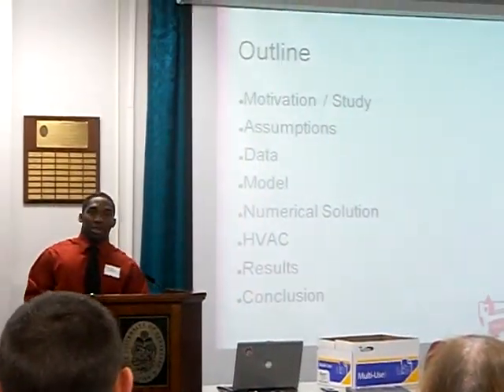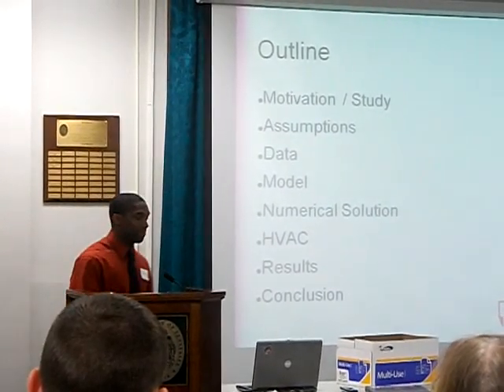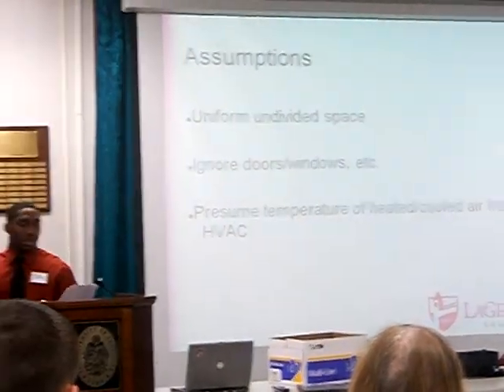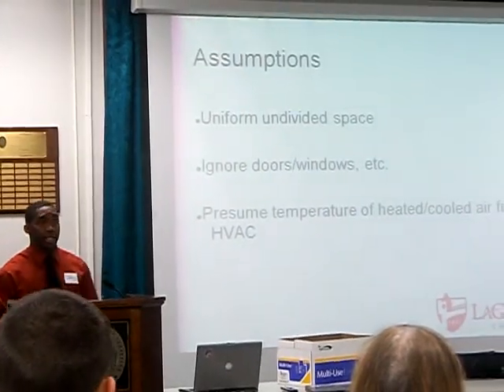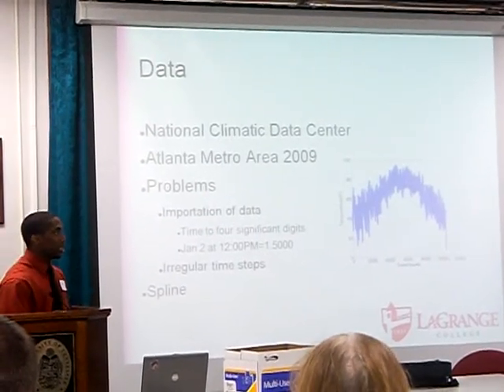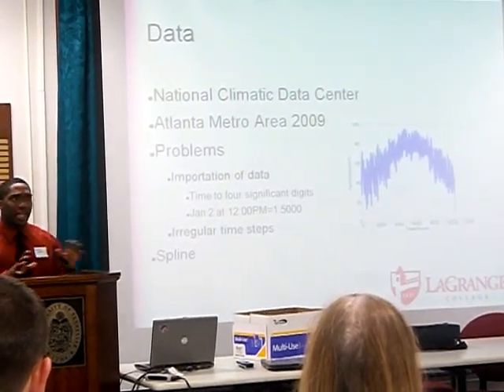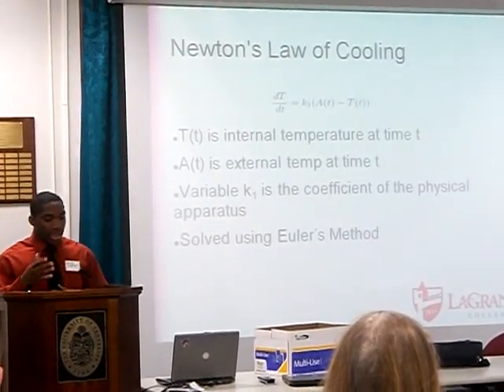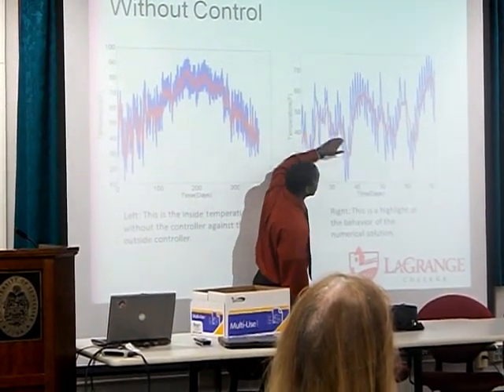UTK Conference Part 1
This is a research project called "The Heating and Cooling of the LaGrange College Science Building" that I presented at the University of Tennessee for a undergraduate math conference.  Sound quality may be a little low so you may need headphones.